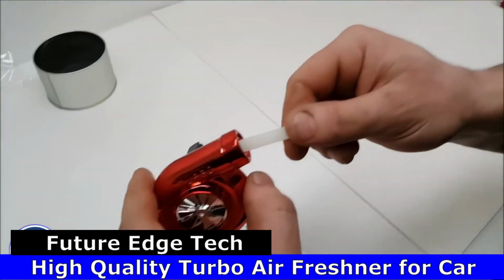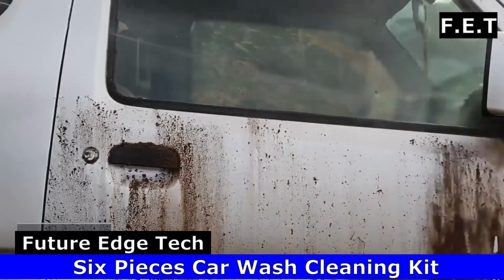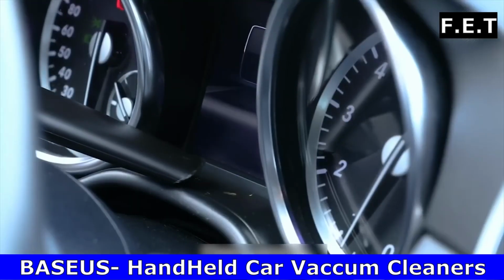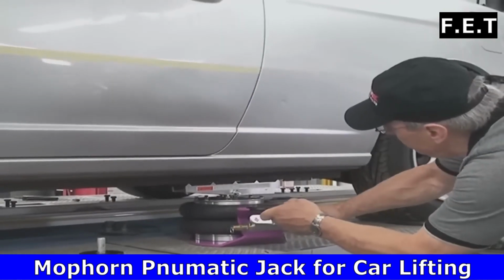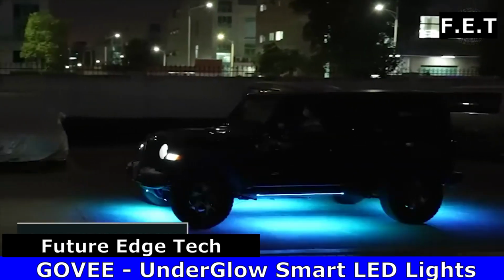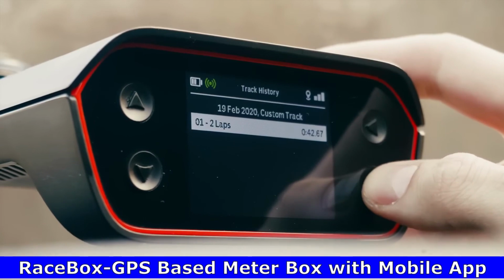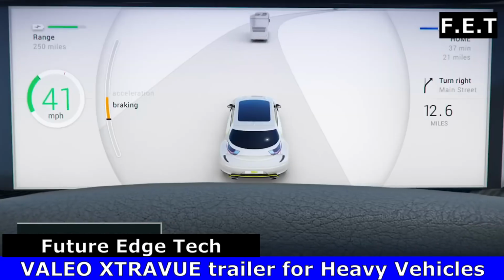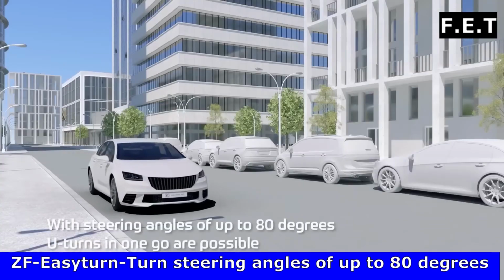14 Coolest Tech Gadgets 2023 on Amazon | Car Gadgets to buy right now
Welcome to a glimpse of the future, right here in the present. In this video, we're diving headfirst into the world of 'Incredible Tech Gadgets of 2023 on Amazon.
Prepare to be amazed as we unveil the latest and greatest tech innovations that are pushing the boundaries of what's possible.
From ingenious smart devices that simplify your daily life to mind-bending futuristic creations that seem straight out of science fiction, we've scoured the depths of Amazon to bring you the cream of the tech crop.
Whether you're a tech enthusiast, a trendsetter, or simply someone who appreciates the magic of innovation, you're in for a treat.
So, buckle up and get ready to witness the incredible. These gadgets aren't just tools; they're glimpses into the exciting possibilities of tomorrow, available today.
Don't miss out on what's shaking up the tech world. Join us on this journey as we unveil the 'Incredible Tech Gadgets of 2023 on Amazon.

00:00- High Quality Turbo Air Freshner for Car
00:09- JoyTUTUS - Car Steering or Back Seat Desk
00:30- Hotor Car Trash Can and Car Organizer
01:04- Six Pieces Car Wash Cleaning Kit
01:46- HandHeld Car Vaccum Cleaners
02:35- Mophorn Pnumatic Jack for Car Lifting
03:22- HOTO Tire Inflator Air Compressor
03:46- Lenercom 4-in-1-Car Jump Starter ,Pump, Powerbank & Light
04:12- GOVEE - UnderGlow Smart LED Lights
05:00- RaceBox-GPS Based Meter Box with Mobile App
05:28- Portable Mini Refrigerator for Cars
05:50- Elevating Roof Racks for Cars
06:14- VALEO XTRAVUE trailer for Heavy Vehicles
06:58- ZF-Easyturn-Turn steering angles